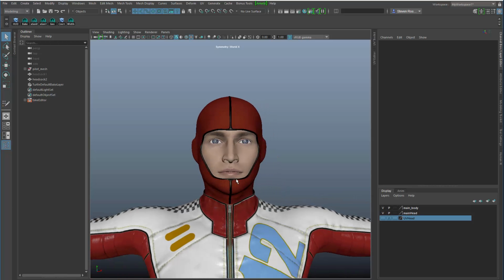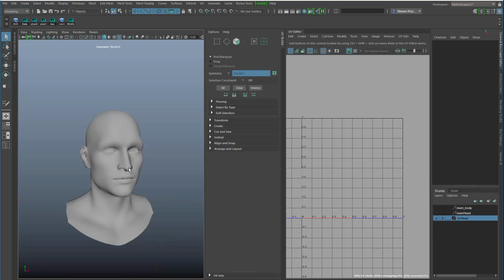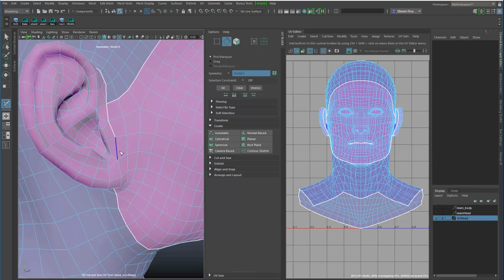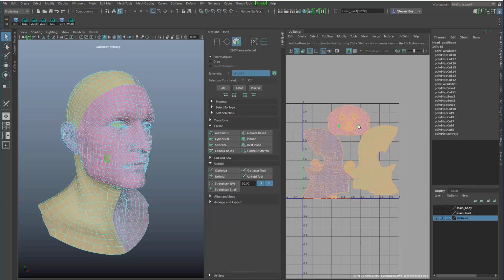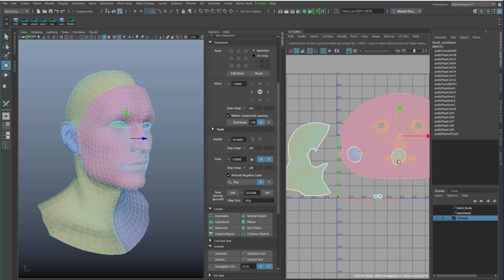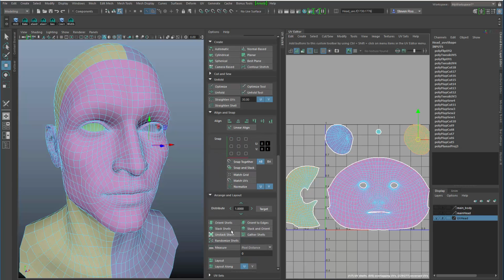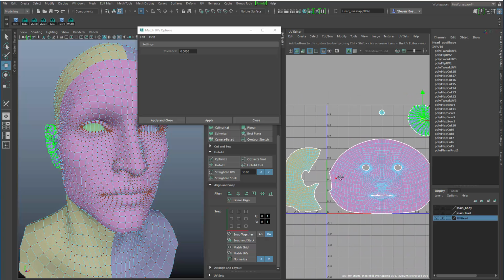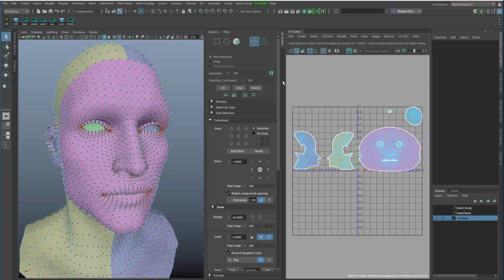Maya 2018: UV Toolkit Review